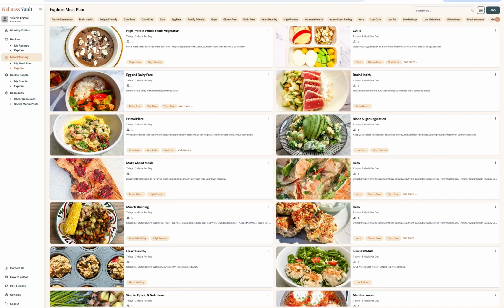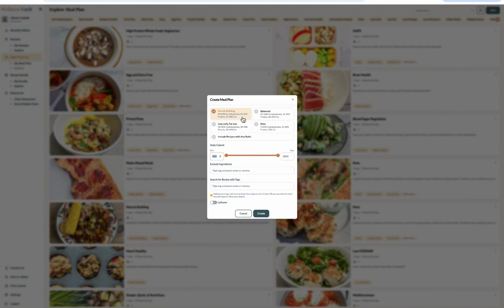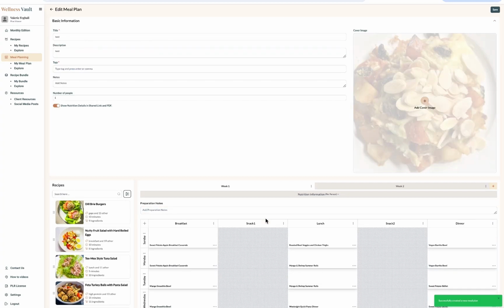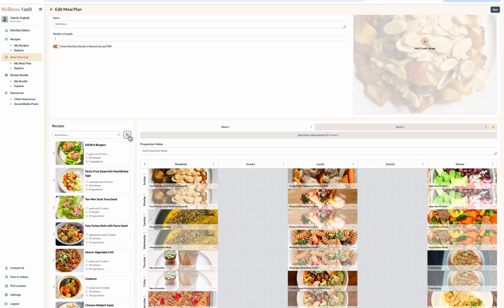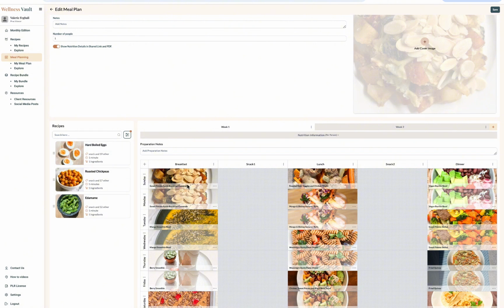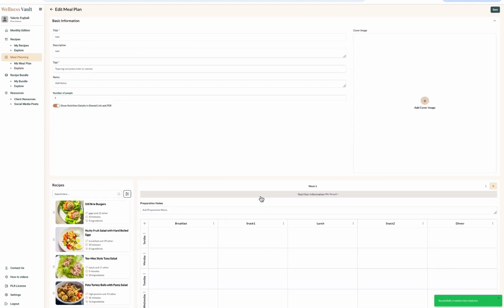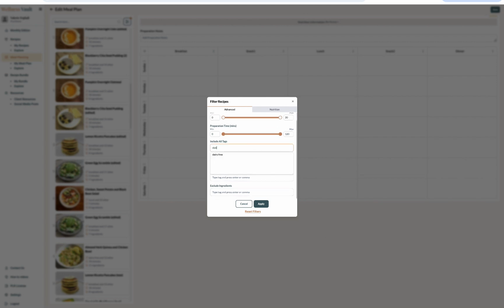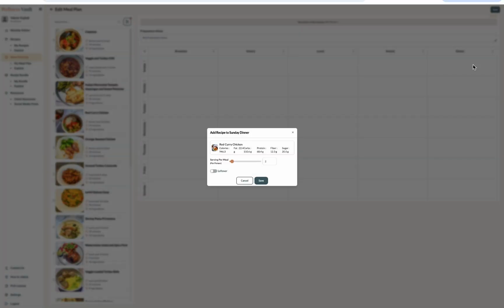How to Create a Meal Plan Based on Marcos or Calories: Wellness Vault